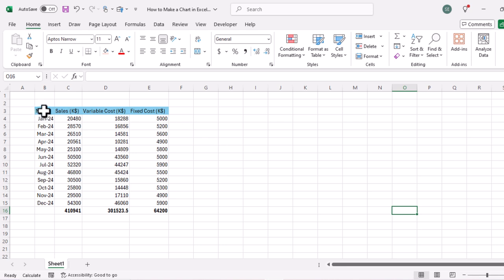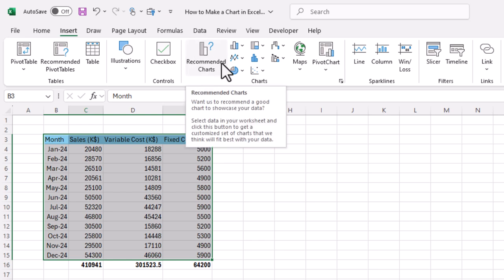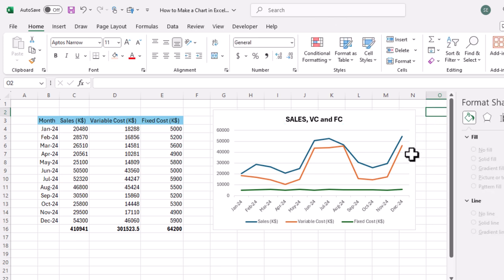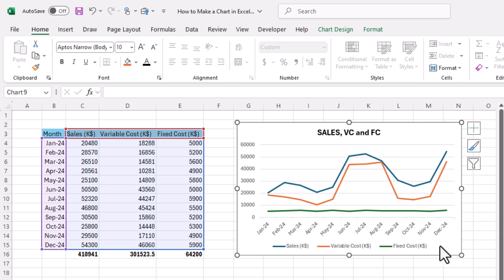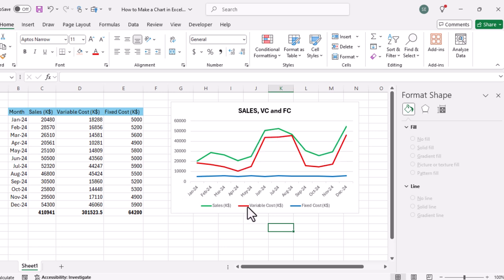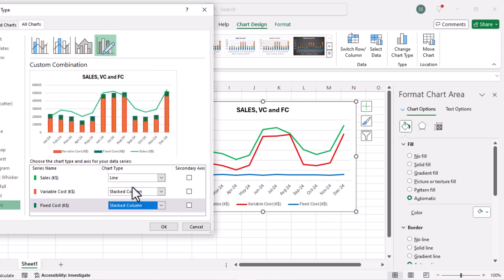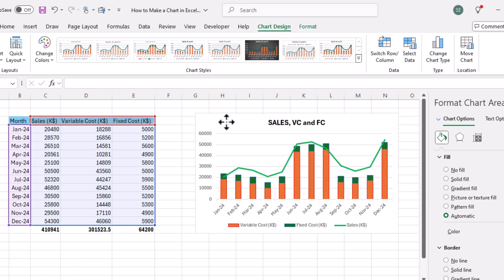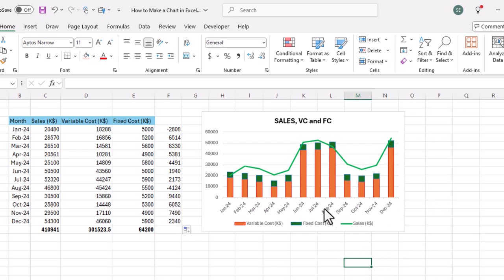How to Create & Modify Charts in Excel | Visualize and Analyze Data Quickly and Easily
Learn how to create and modify charts in Excel with this step-by-step tutorial! In this video, we’ll show you how to make charts in Excel to visualize and analyze your data effectively. Using a practical example of company sales, variable costs, and fixed costs, you'll discover how to create a combined chart that helps you understand the relationship and trends between these key metrics.

We'll cover everything from basic chart creation in Excel to advanced chart customization techniques, ensuring your data is presented clearly and professionally. Whether you're comparing sales data or analyzing cost trends, mastering Excel charts will make your data analysis more insightful and visually compelling.

🔑 What You’ll Learn:

How to create charts in Excel
Modifying and customizing Excel charts
Analyzing data trends with Excel charts
Combining sales, variable, and fixed costs into a single chart
Tips for visualizing data effectively using Excel charts
Perfect for beginners and advanced users alike, this video will help you unlock the full potential of Excel charts for your data visualization needs.